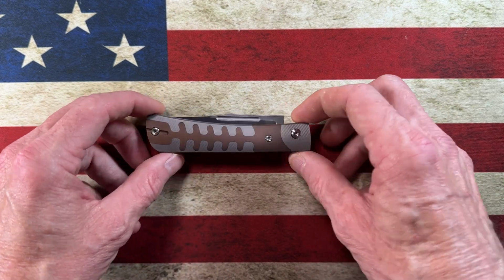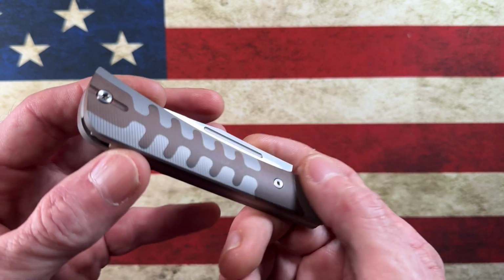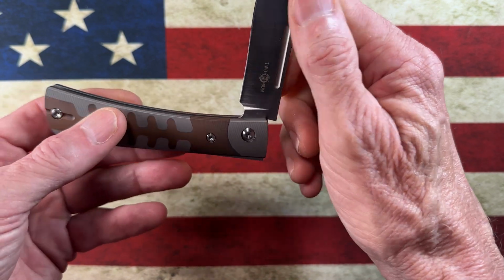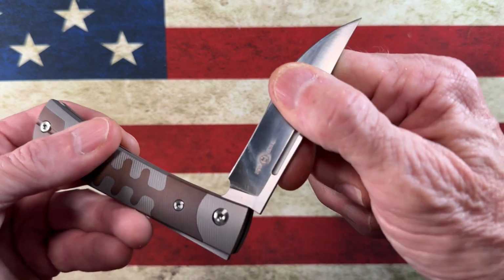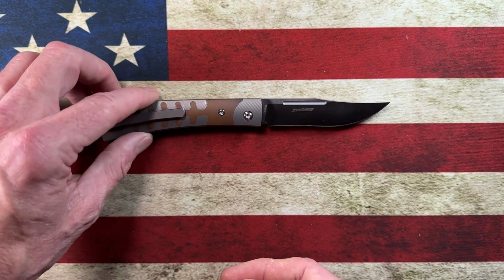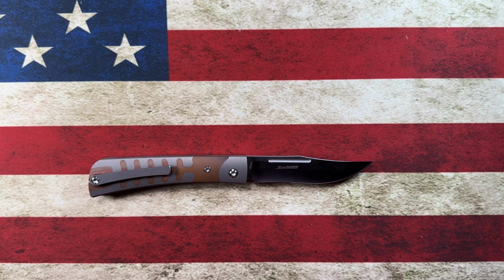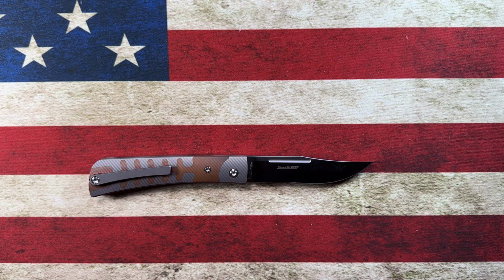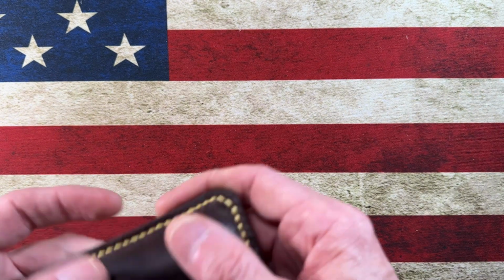Another great value for a modern slip joint! TwoSun TS123!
TWOSUN TS123-M390 SLIP JOINT KNIFE TITANIUM + COPPER INLAY HANDLE PLAIN M390 BLADE

DESCRIPTION
Overall Length: 180 mm  (7 1/16")

Closed Length:102 mm  (4.0")

Blade Thickness: 2.3 mm

Blade Length: 77 mm (3.0")

Weight: 113 g (3.99 oz.)

Blade: M390

Handle: TC4 Titanium Alloy & Copper Inlay

Very Sharp

Slip Joint

New in Box

Manufactured in China